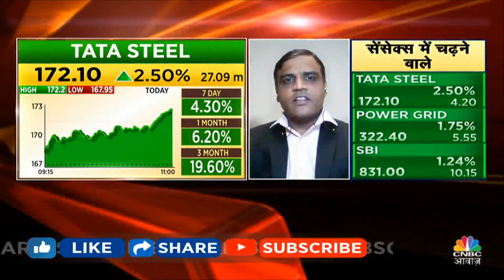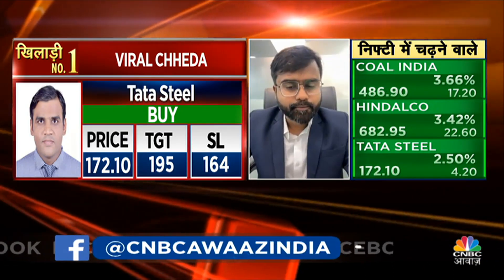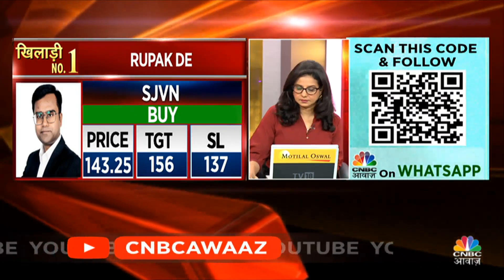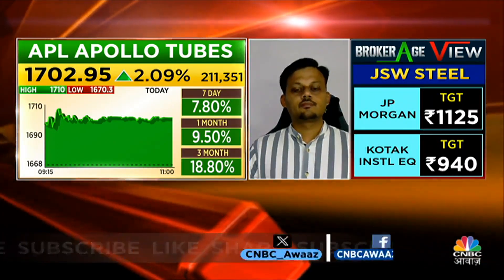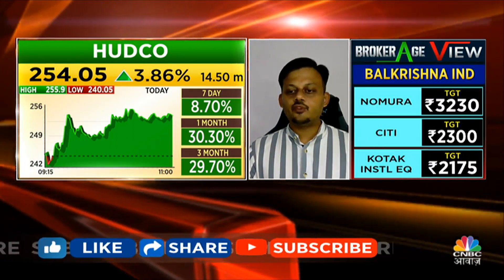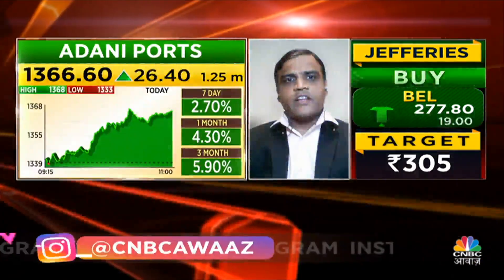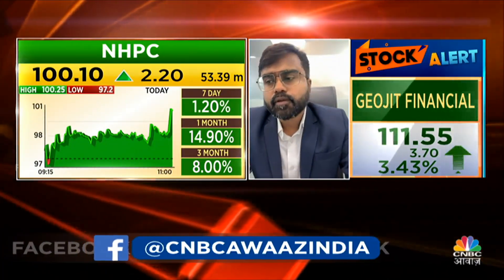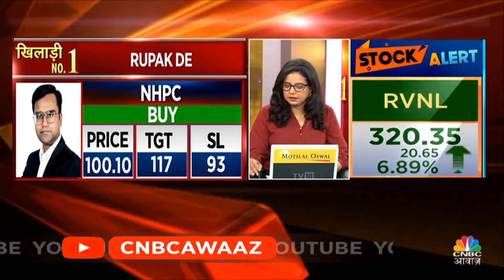Tata Group Stocks: टाटा के इस शेयर में आई धूंआधार तेजी! खरीदने का सही मौका? | Stocks to Buy | Nifty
Tata Steel Share Strategy: Share Market में लगातार तेजी बनी हुई है. शेयर अपने हाई पर पहुंच गया है. ऐसे में जानें Tata Group की कंपनी Tata Steel में आगे क्या करें, और तक्या है इस शेयर पर Experts की राय?

n18oc_business